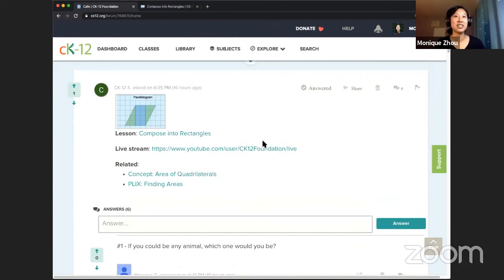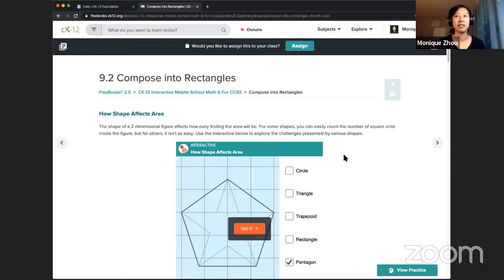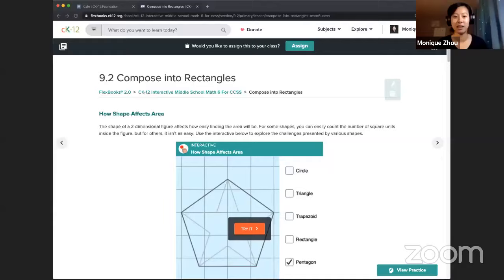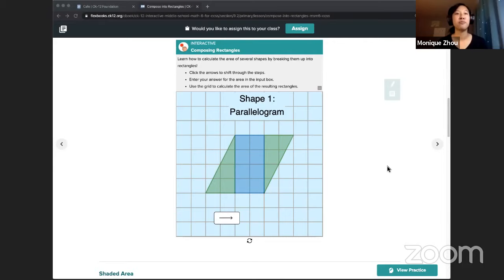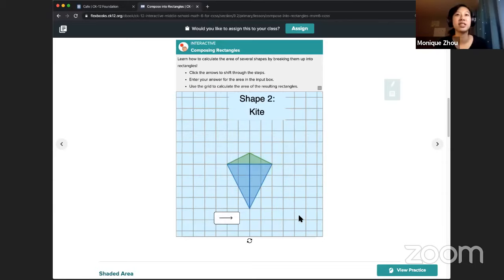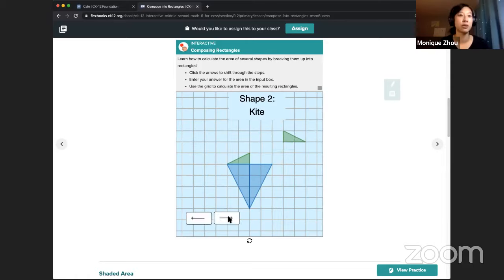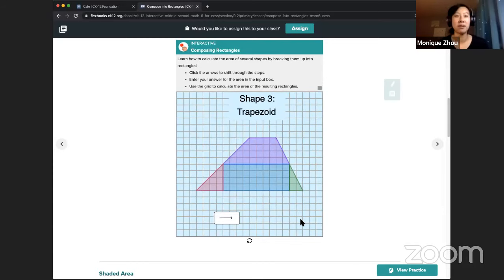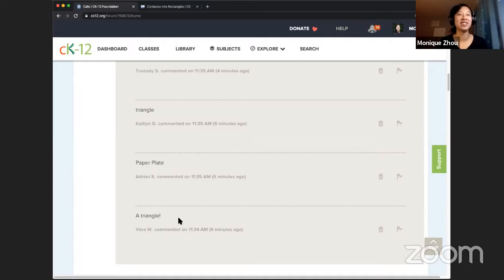CK-12 Live: Compose into Rectangles